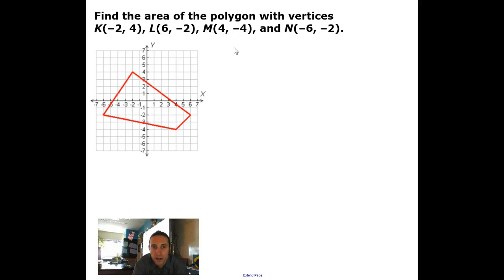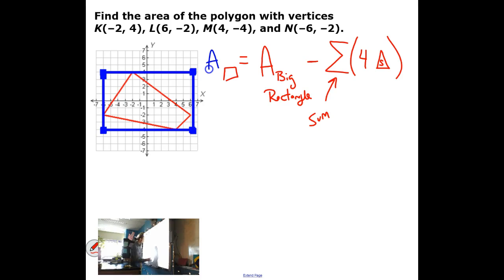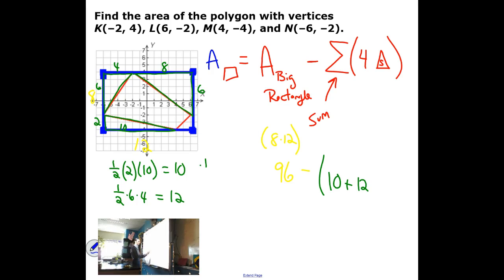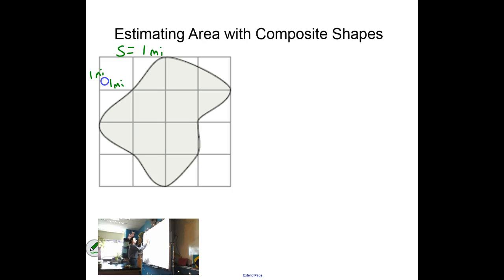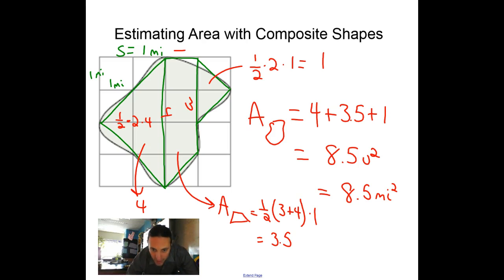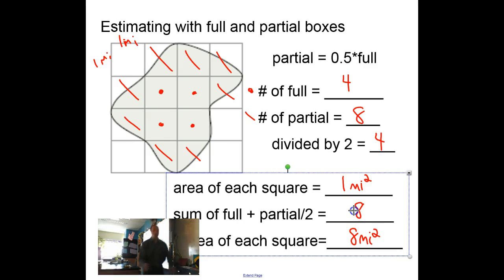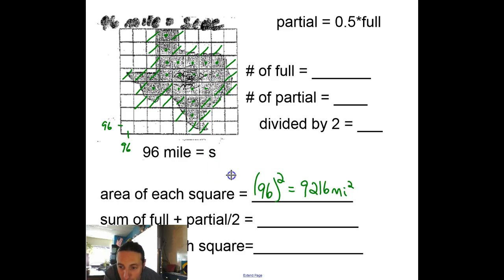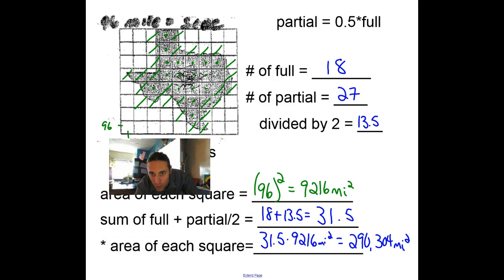Geo - 10.3-4 part B - Composite Figures, Coord Plane, & Est.